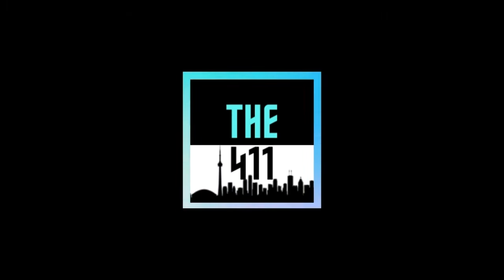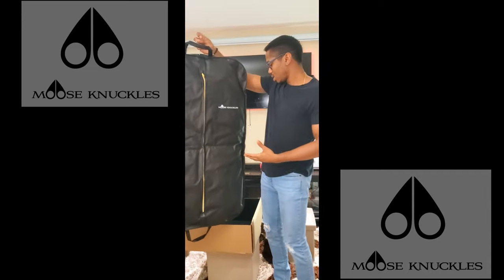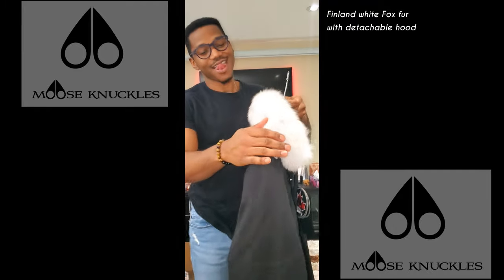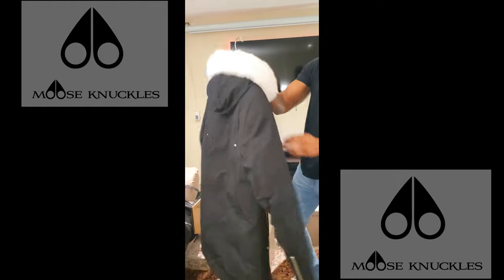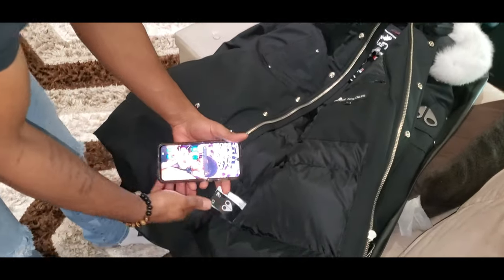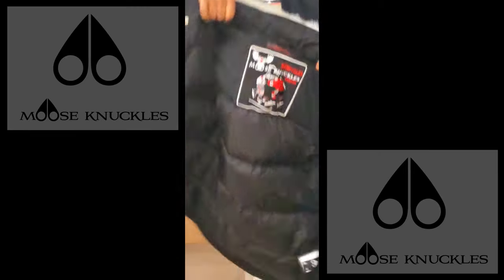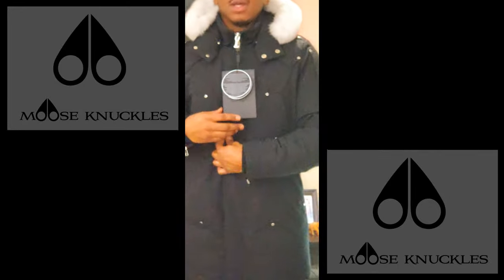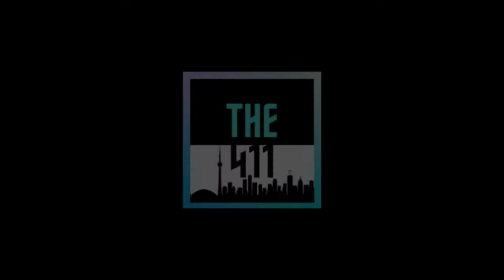IS IT WORTH IT ?? MOOSE KNUCKLES Stirling Parka Unboxing - Full Review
Moose Knuckles Stirling Parka

In this video we’ll be taking a closer look at one of the most recognizable and stylish Winter brands out there (Moose Knuckles). With a reputable product and ever growing fan base, Moose Knuckles have put their names up there with other big brands such as Canada Goose, Mackage and Moncler.

The Moose Knuckles Stirling Parka is a top of the line, fashionable winter jacket that comes in many colors, fur options and is sure to get you noticed. I myself was very excited to get my hands on this Parka and I can say after only two wears, it definitely turns heads.

To give some additional context, I’m 6’3, 185 pound and I opted for a size large.

Enjoy this detailed unboxing and review, as well leave some feedback. It’s always helpful.

Stay Safe, Stay Fashionable and Stay Smelling Good

Thanks